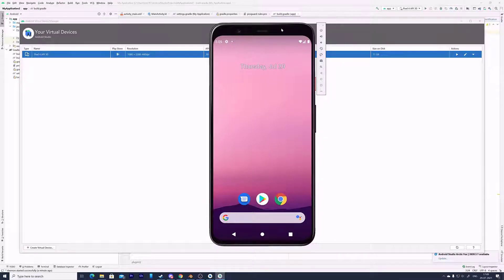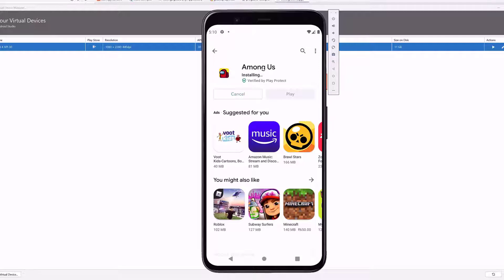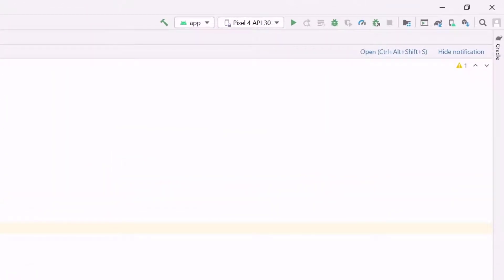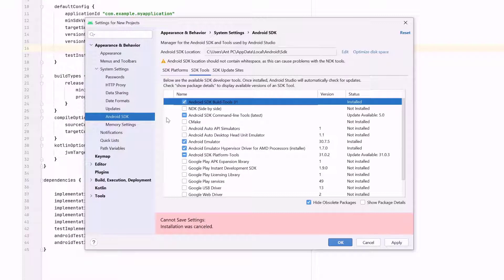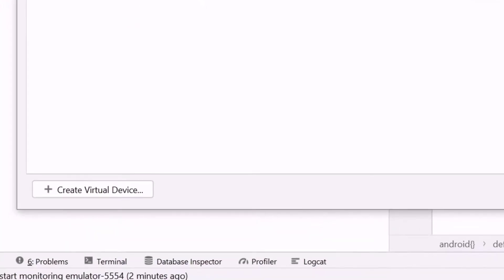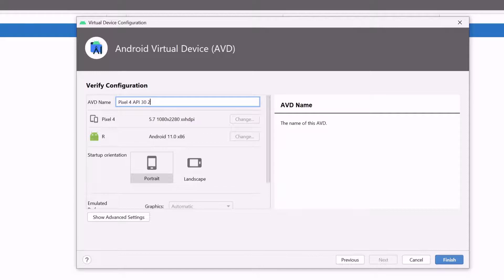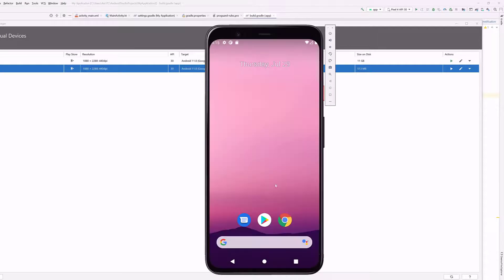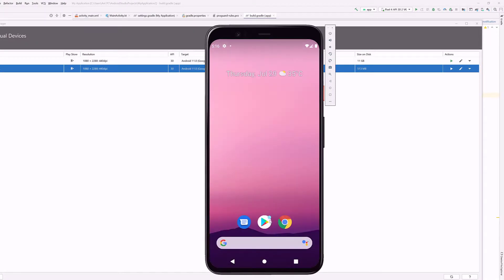Android Studio : How to Create & Setup Virtual Android Phone / Android Device in Windows PC?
Hi Friends, in this video, i am explaining how to How to Create & Setup Virtual Android Phone / Android Device in Windows PC